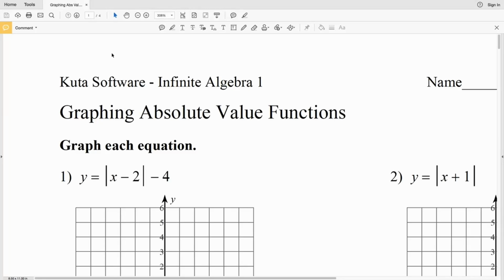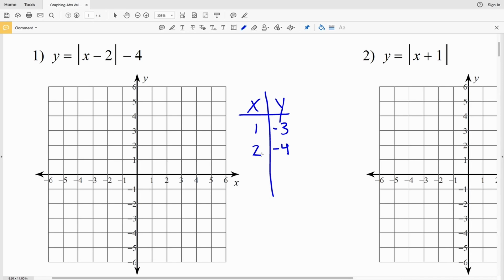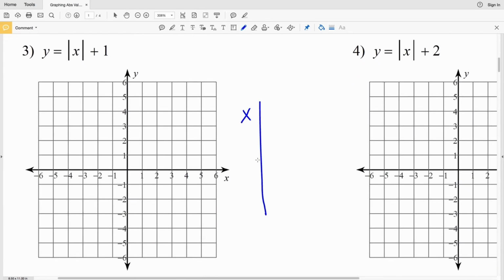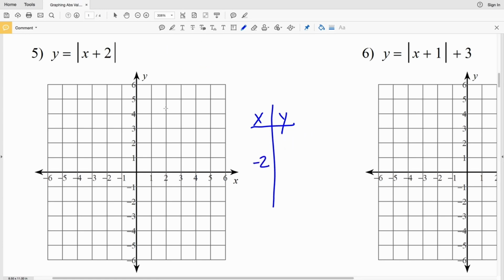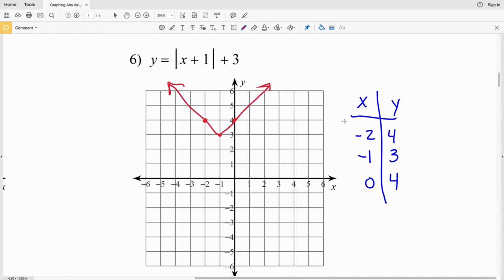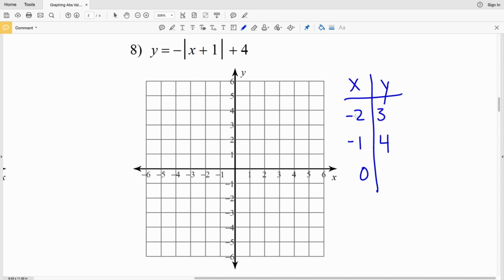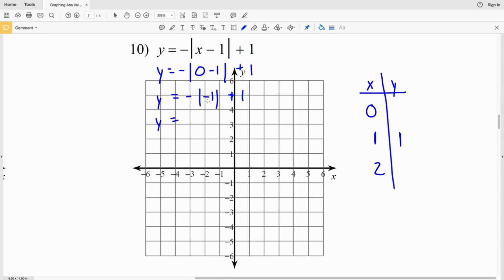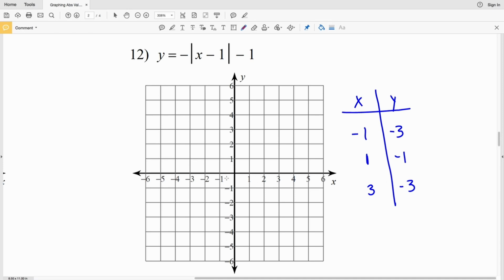KutaSoftware: Algebra 1- Graphing Absolute Value Functions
Happy learning! 💜